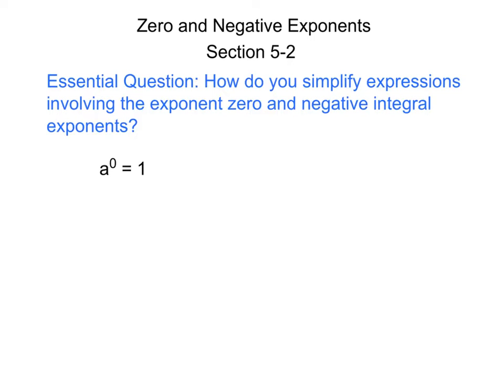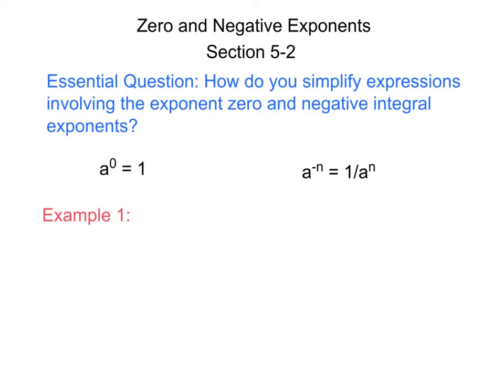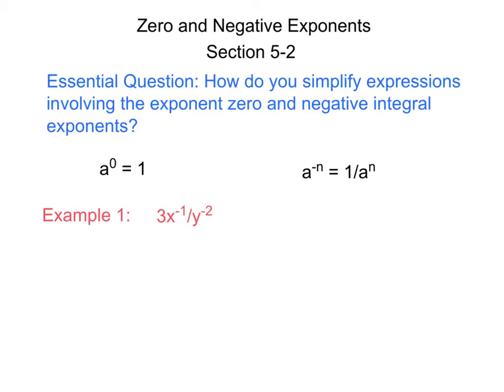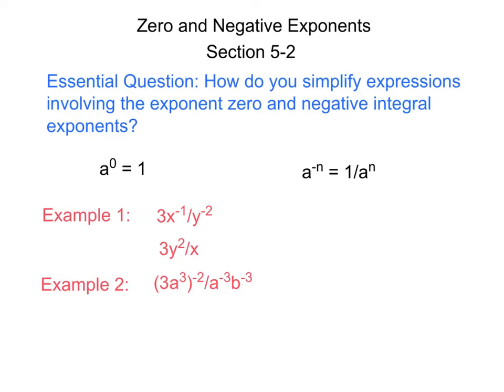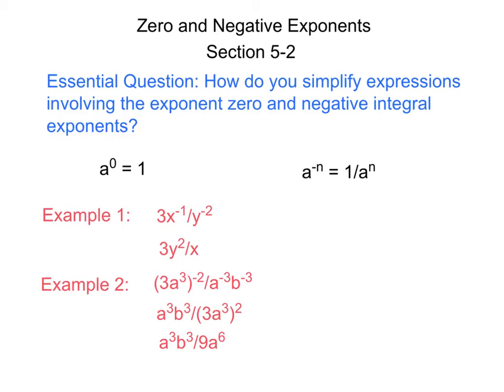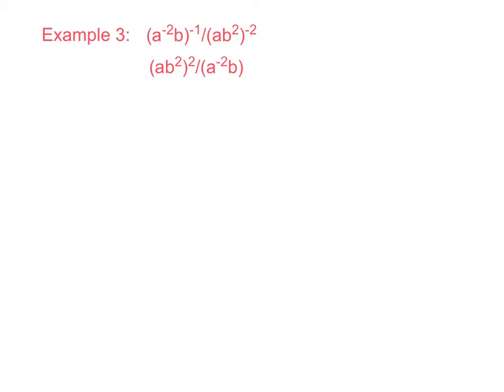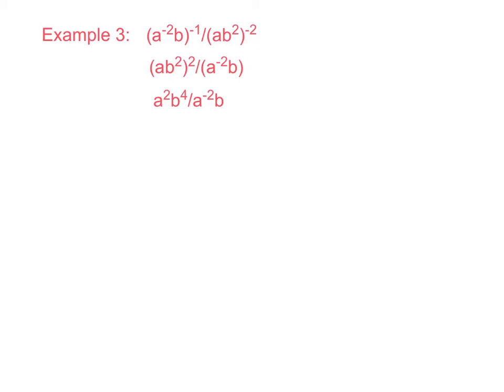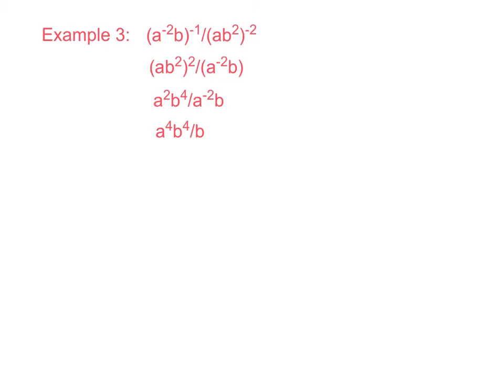Algebra II 5-2